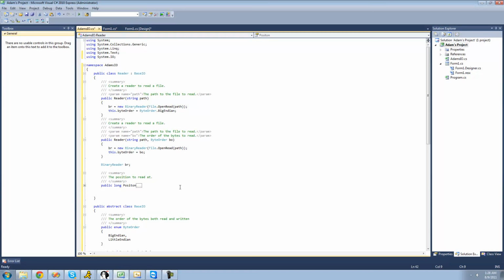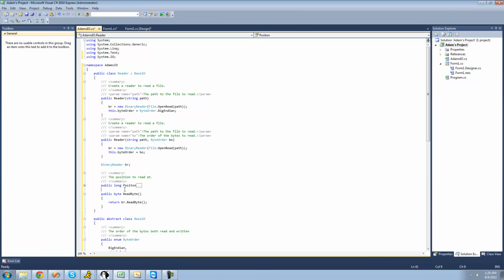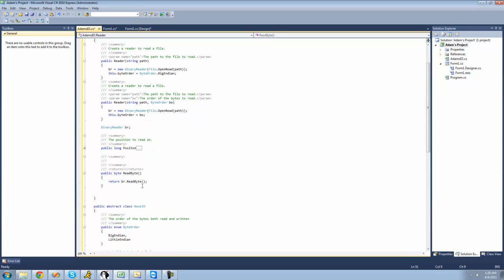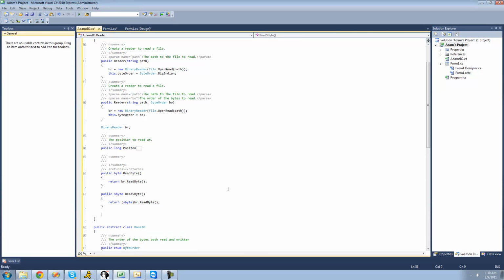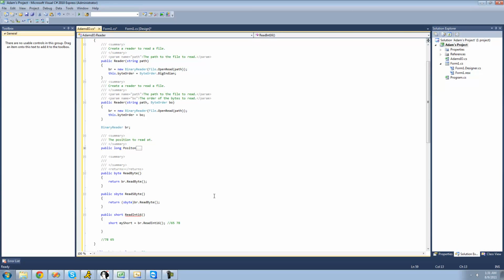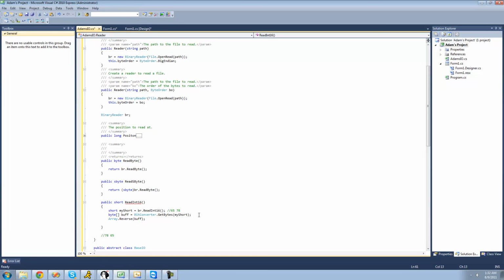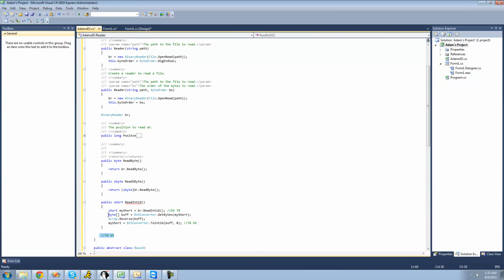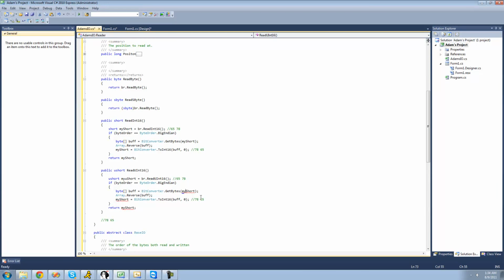188 Project 6 Reading and Writing Classes, Reading Methods